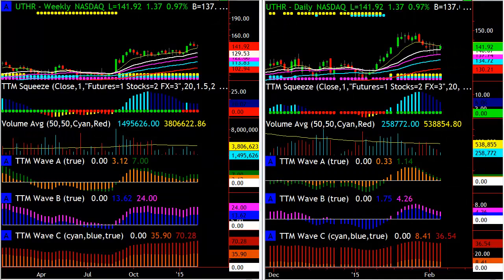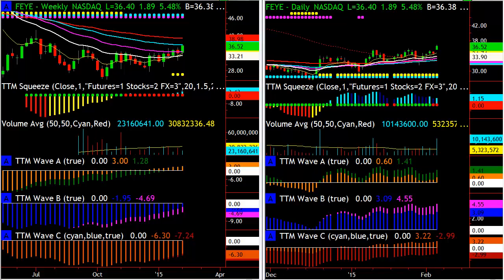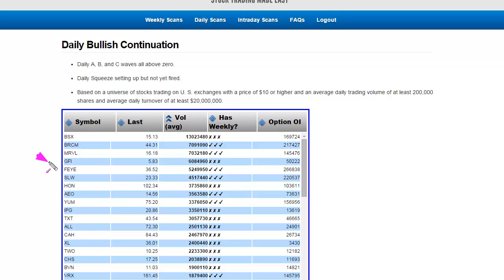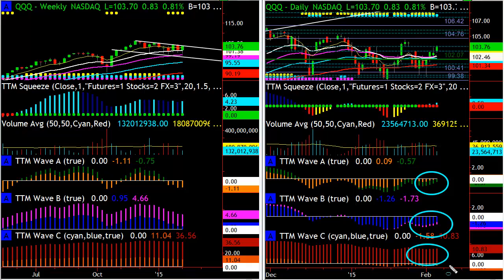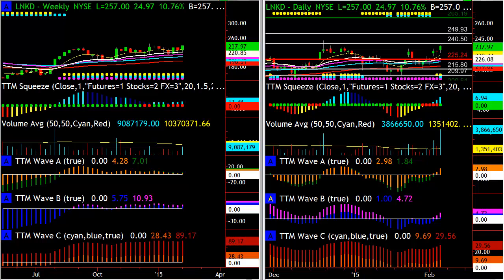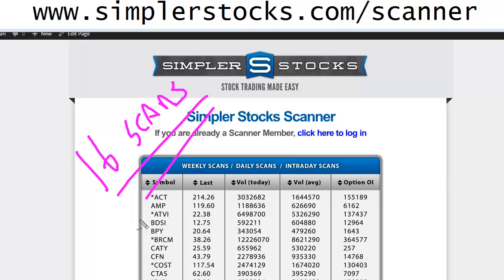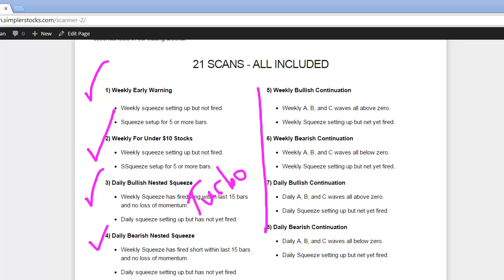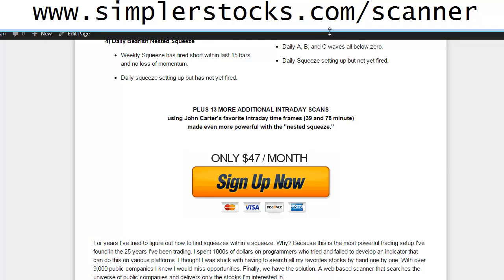Finding Diamonds in the Rough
FEYE was the "Diamond in Rough" as of late. This popped up in our "Daily Bullish Continuation" scan. Let's dive in and take a look at few more stocks that have beautiful patterns setting up..